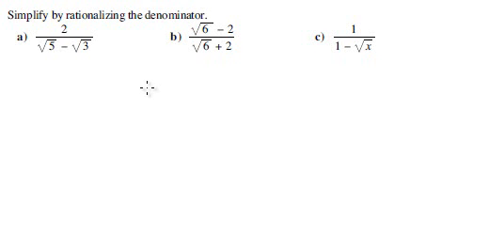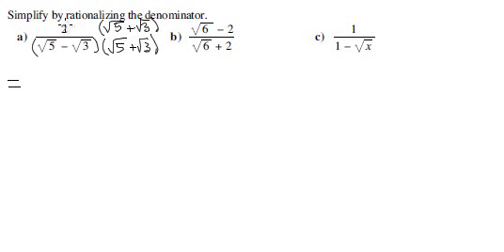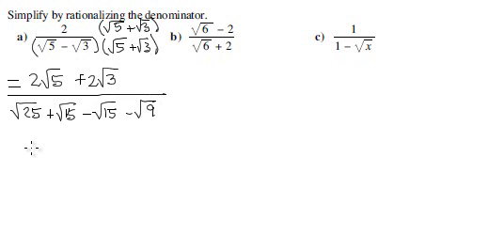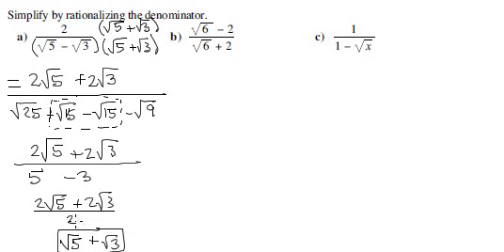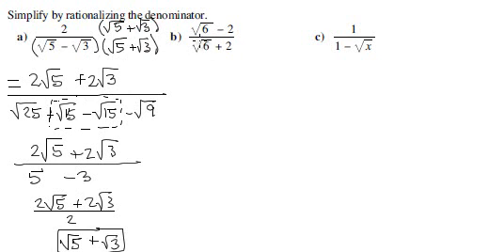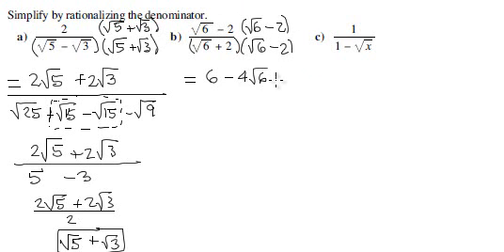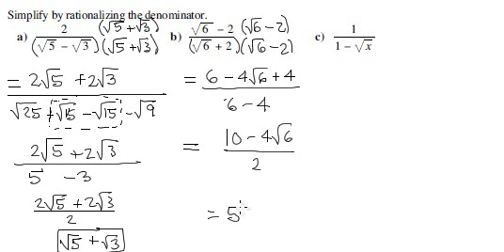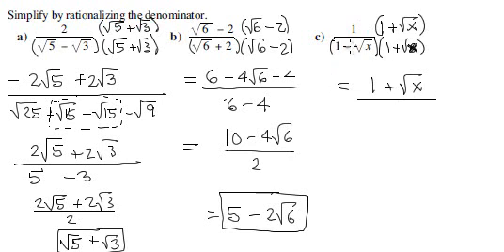1 125 01